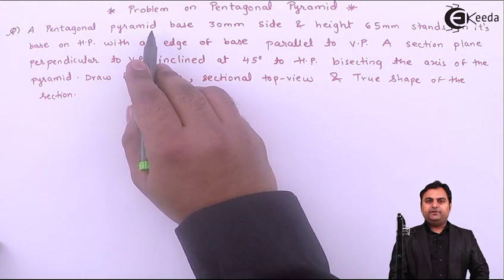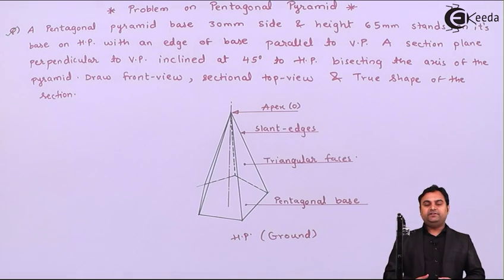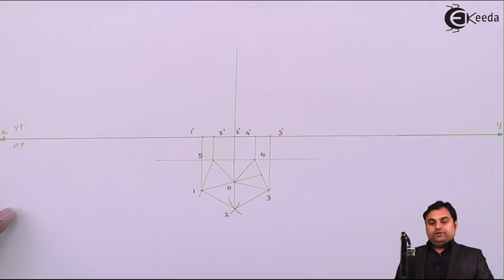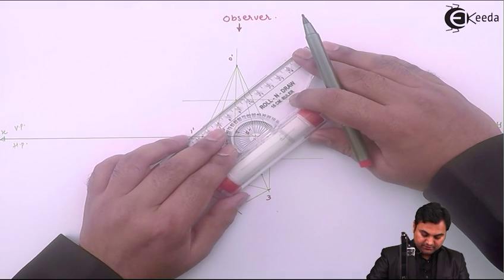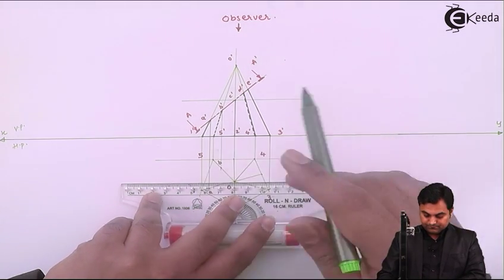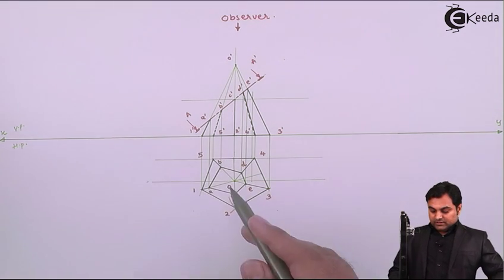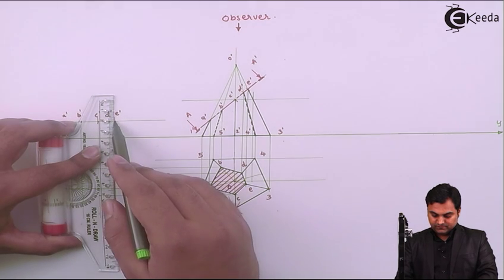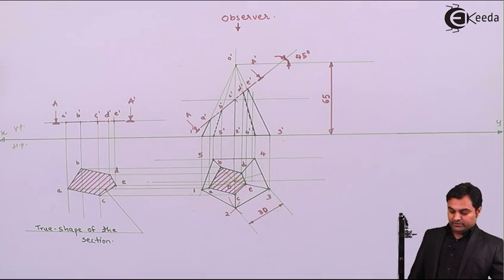Pentagonal Pyramid Problem No.5 - Section of Solids - Engineering Drawing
Welcome to our engineering drawing tutorial series! In this video, we're tackling Problem No. 4, focusing on the depiction of a pentagonal pyramid—an advanced exercise designed to challenge and refine your drafting skills.

Pentagonal pyramids are fundamental geometric shapes often encountered in architectural and structural designs. Problem No. 4 provides an excellent opportunity to further develop your ability to accurately represent these pyramids.

Throughout this tutorial, we'll guide you through the problem-solving process step-by-step, elucidating key concepts and techniques. From analyzing the problem statement to executing precise drawings of the pentagonal pyramid, we'll provide detailed insights to help you excel in this essential skill.

Whether you're a student delving into the intricacies of engineering drawing or a professional seeking to refine your drafting abilities, this video is tailored to support your learning journey.

Join us as we navigate through Problem No. 4 together, offering practical tips and strategies for success in engineering drawing.

Let's embark on this journey of mastering Problem No. 4 and enhancing our skills in depicting pentagonal pyramids!